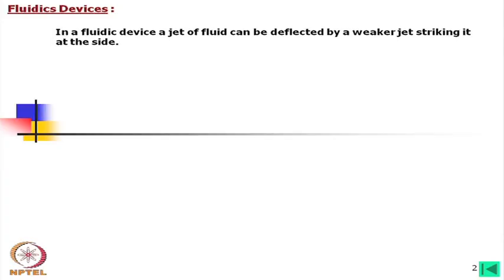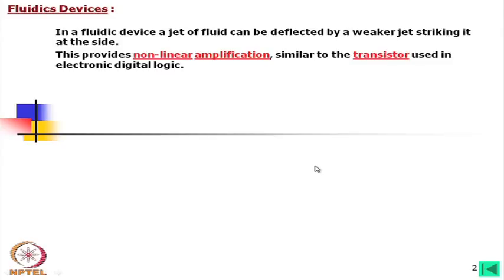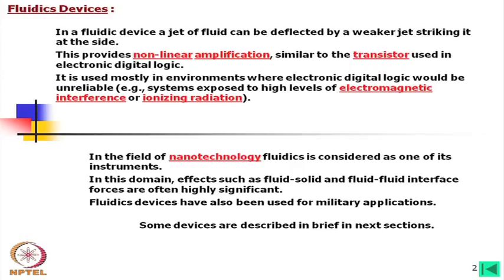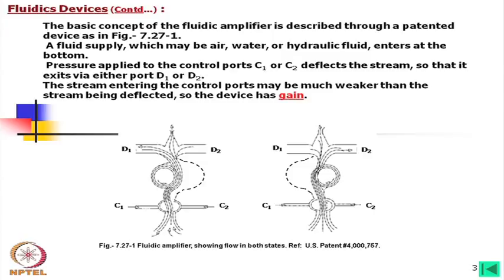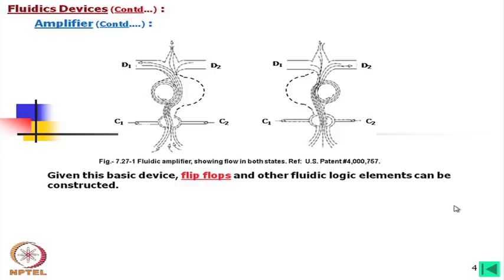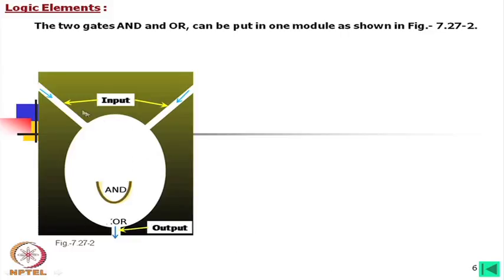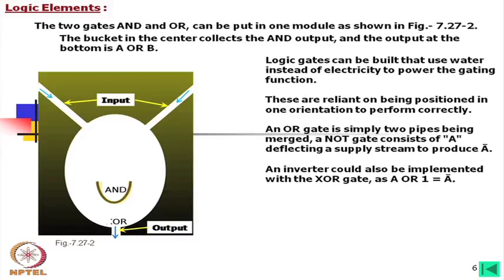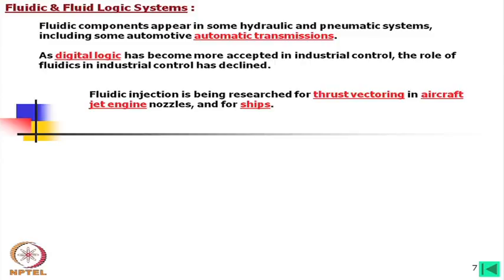mod-26 lec-27 Basic Devices, Symbols and Circuits